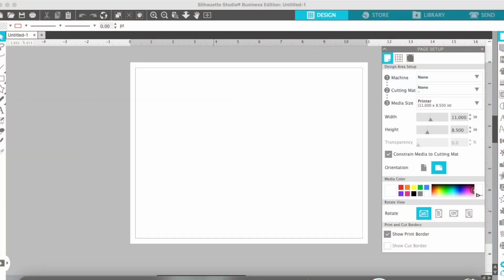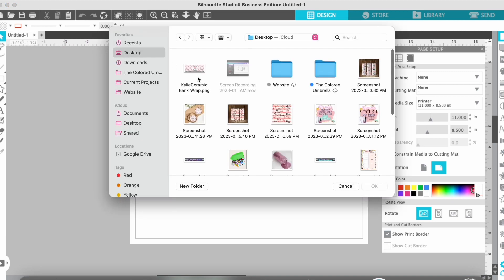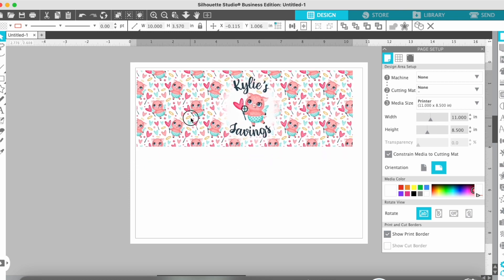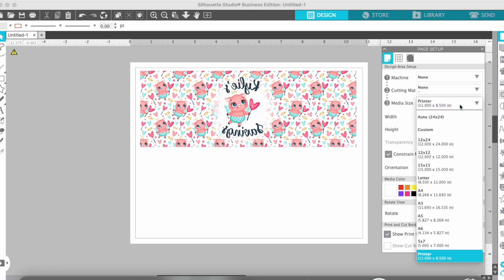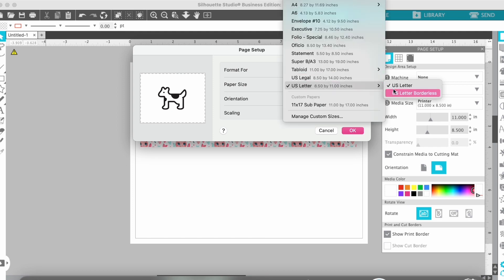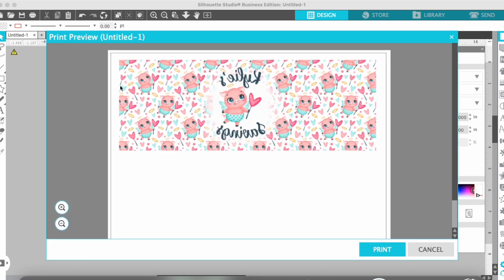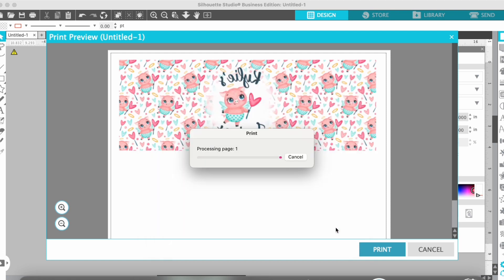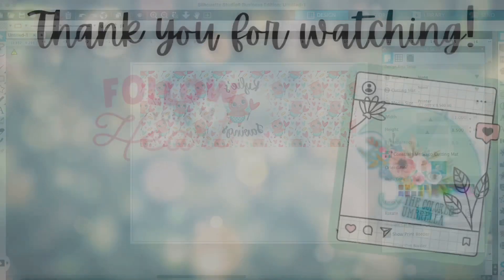How to print from silhouette studio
Printing from silhouette studio is sooo easy!! I get the most amazing colors for my sublimation and sticker paper prints! The software is free to download and you don’t have to have a silhouette cutting machine to use the software either! Hope this how to tutorial helps!